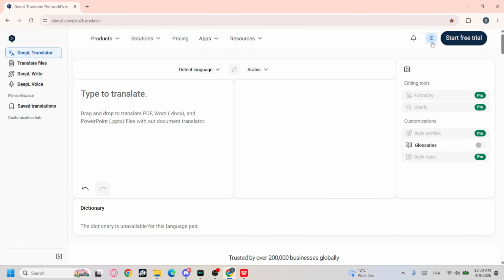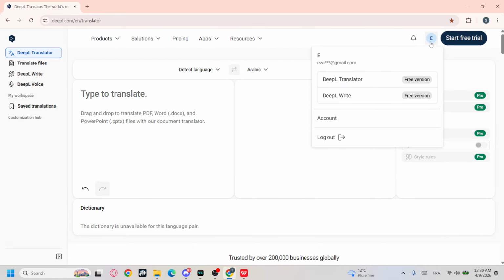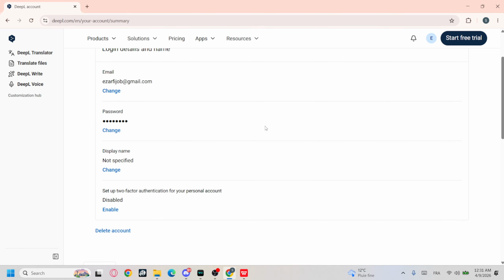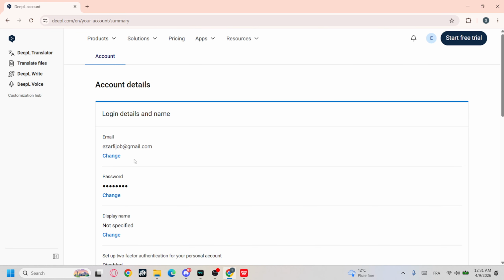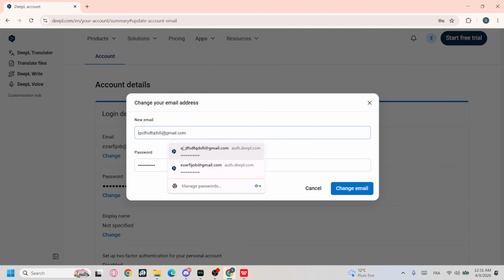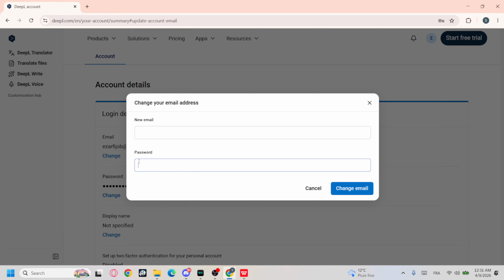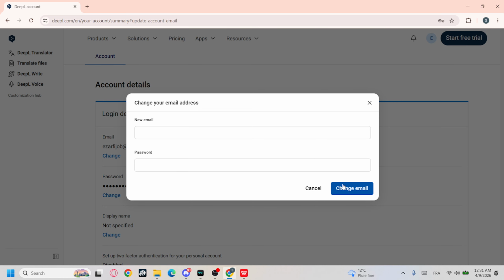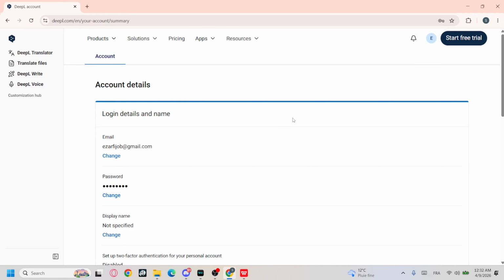How To Change Your Email In DeepL! Tutorial